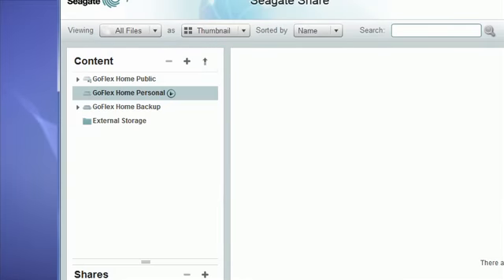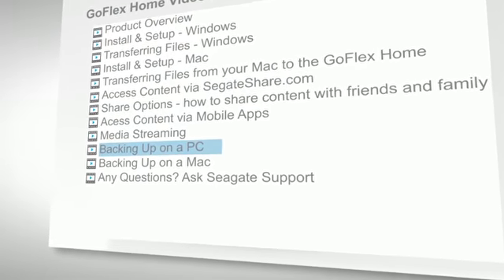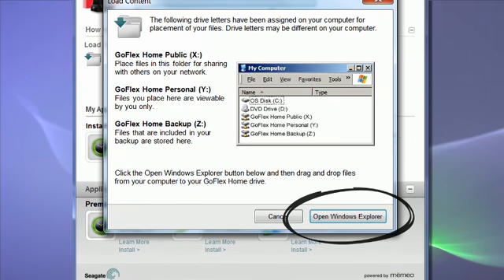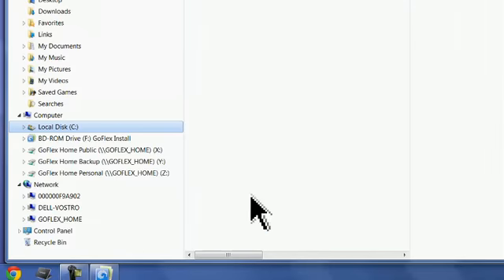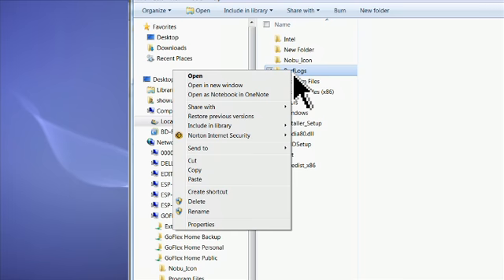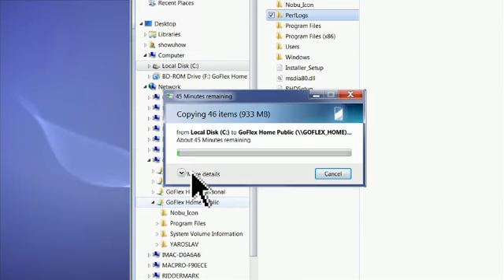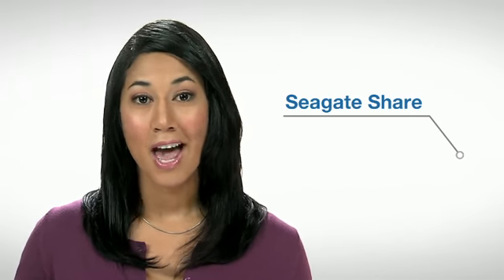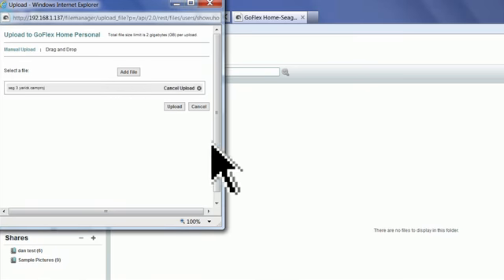transferring files with windows.mp4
Seagate Goflex home nas tutorials: transferring files with windows